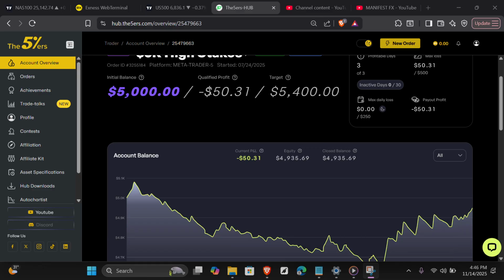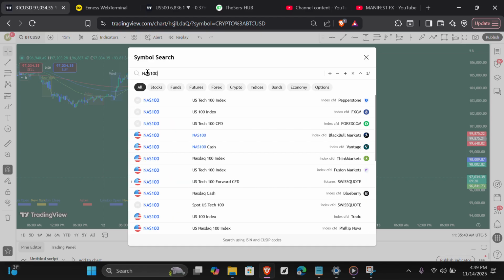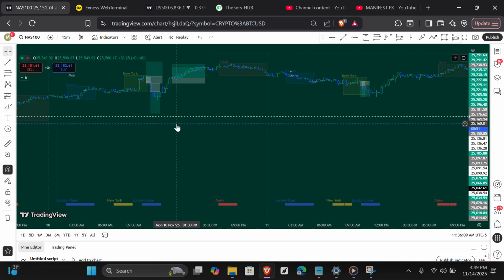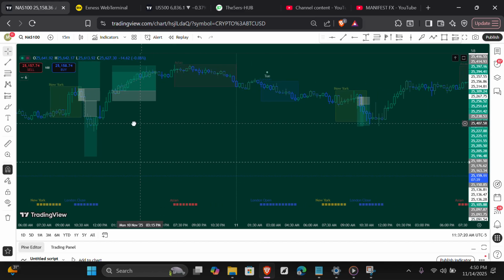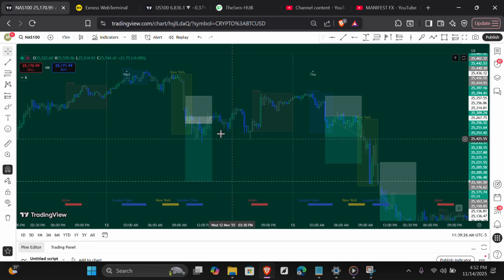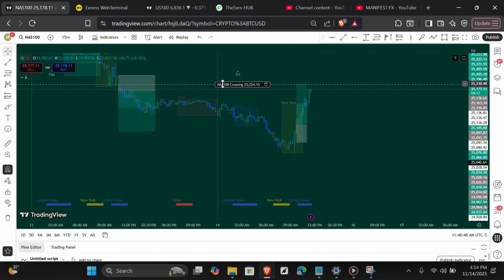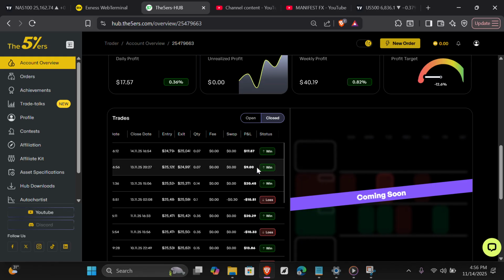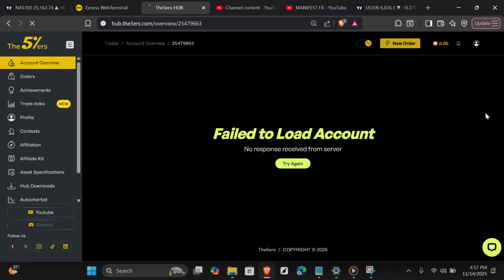End the week with 6RR trading NAS100 review on my profitable trend following strategy